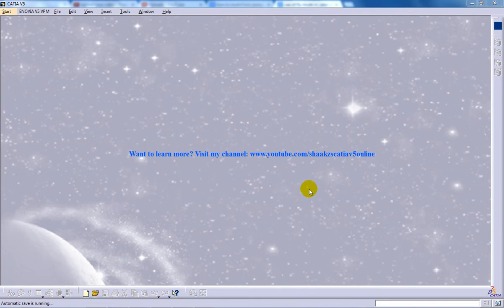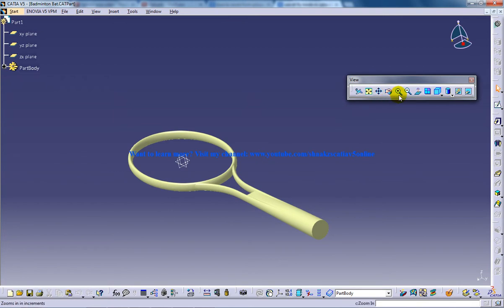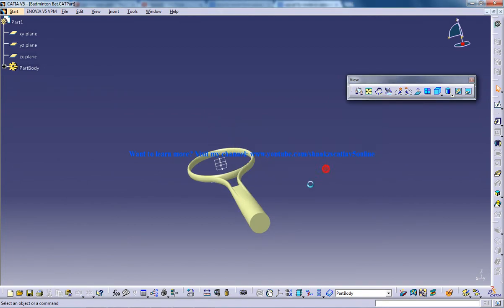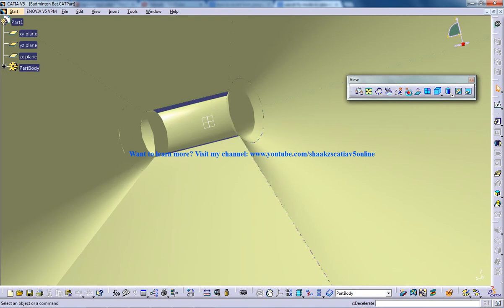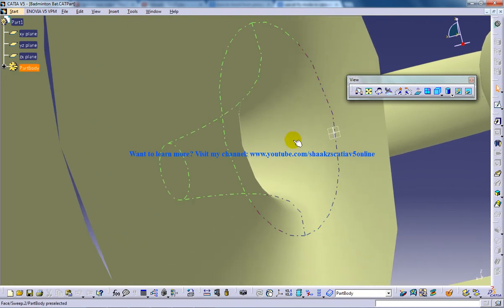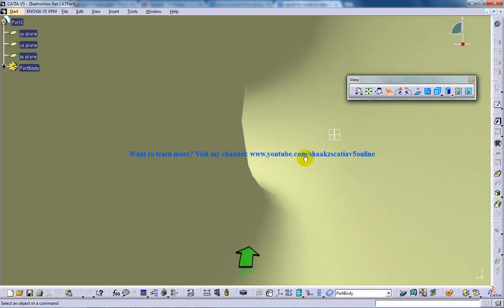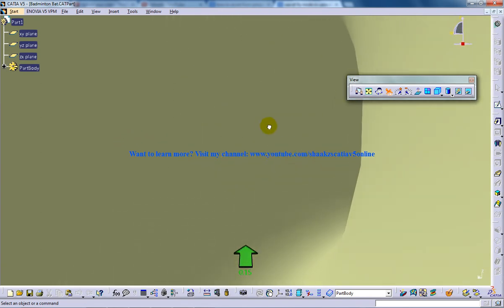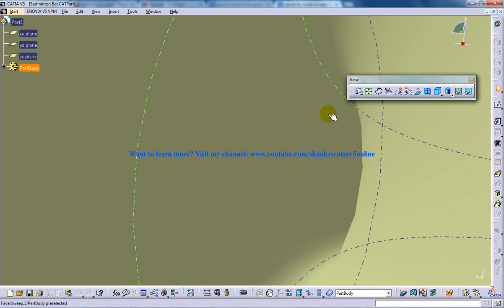Catia V5 Powerful Tricks #136|Subscribers Doubt|Basic Moves|Walkthrough & Fly Mode;Turn Head